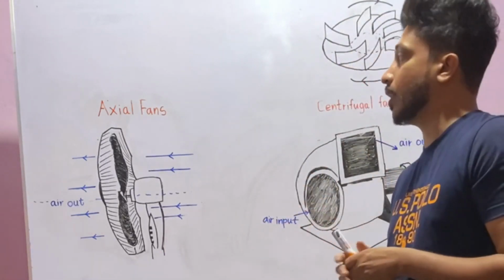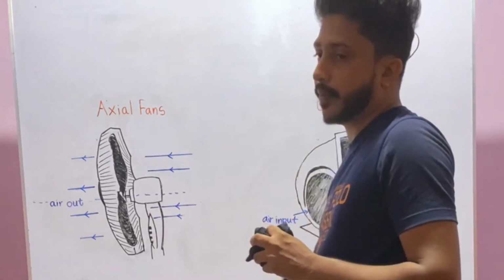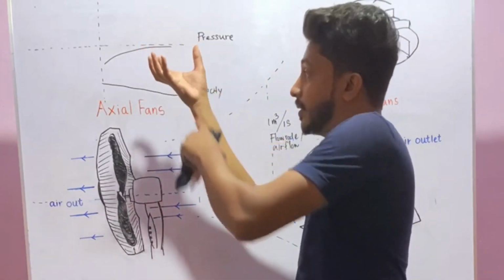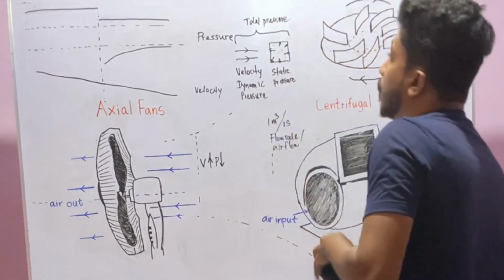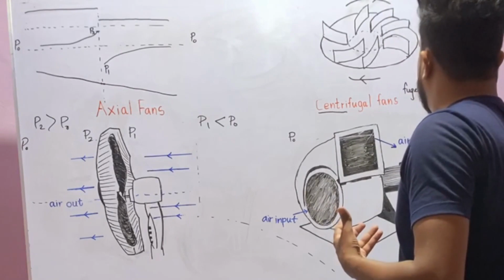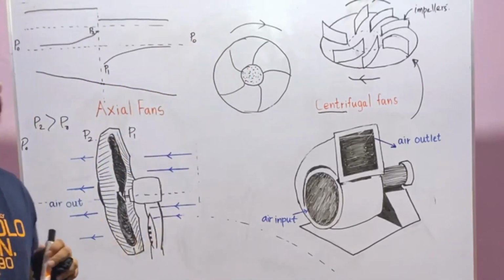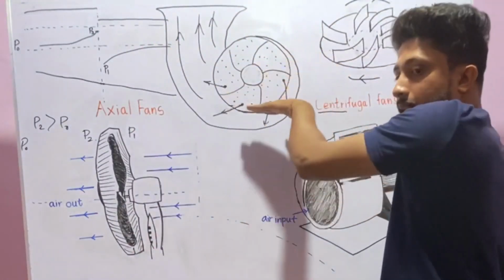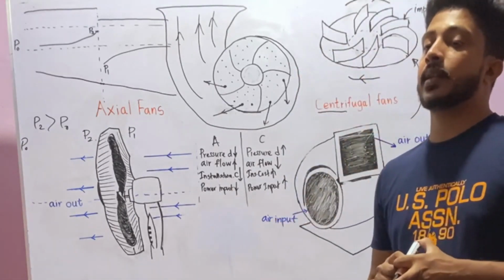Fans Part 1 Basic Types and Mechanism English Medium